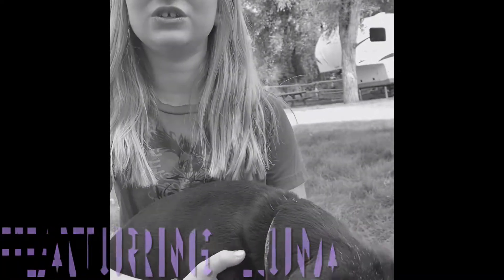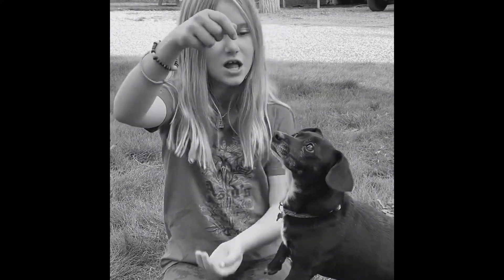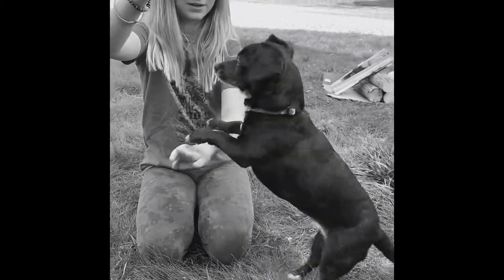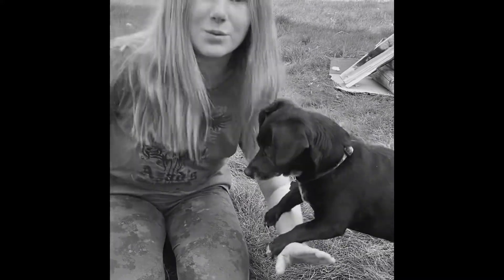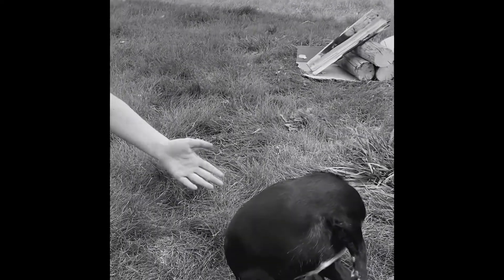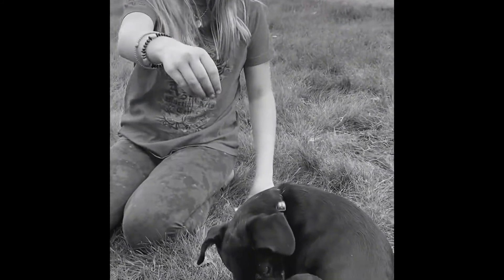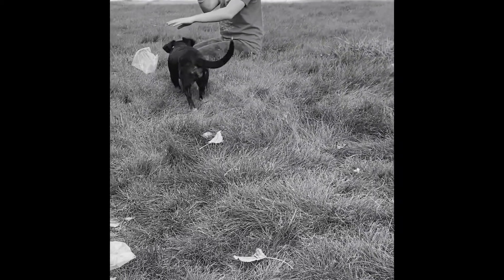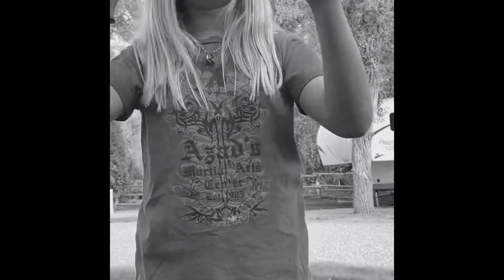Training your dog to fly on command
This is no ordinary training!
This is a funny video of our dog doing a bird training.